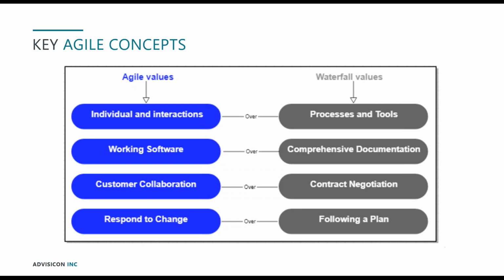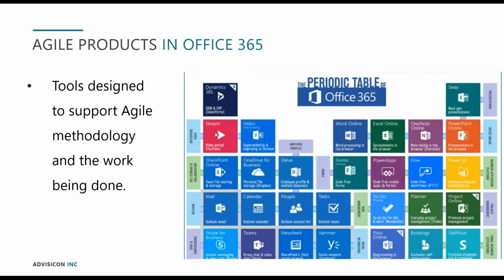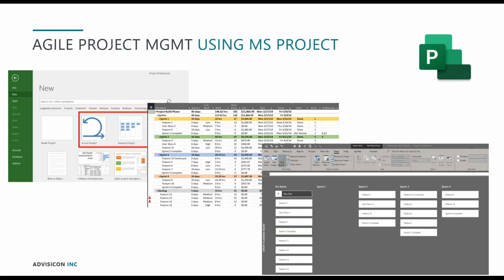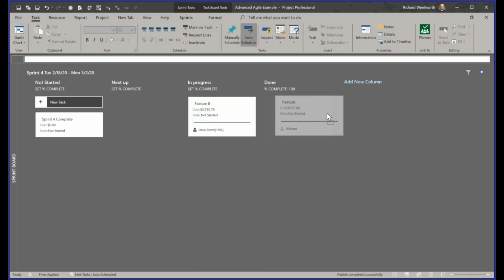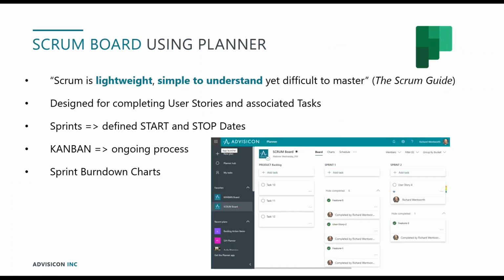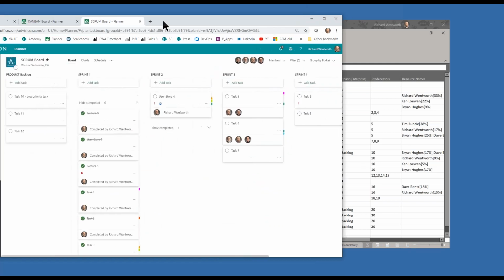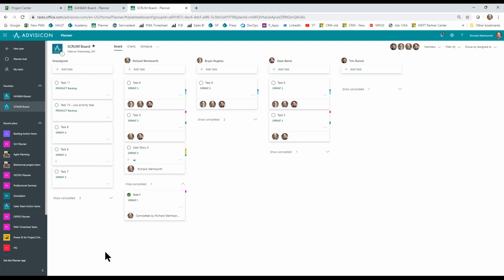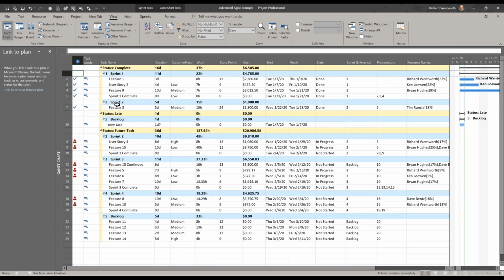Agile Project Management Using Project & Planner | Advisicon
​Scrum, KANBAN, Ceremonies, Sprints, Velocity...if you hear these words and think of sporting events instead of Agile Project Management, then you need to attend this webinar! Come learn about how you can better leverage the built-in Agile components of MS Project. See how you can integrate MS Planner into your Agile PM toolset to better accomplish your goal of delivering value to your customer as soon as possible!

In this webinar you will learn:
 - Key Agile Constructs and how to Use them in MS Project, & Planner
 - Agile Best Practices in Planner and MS Project
 - How to Leverage MS Project & Planner Together